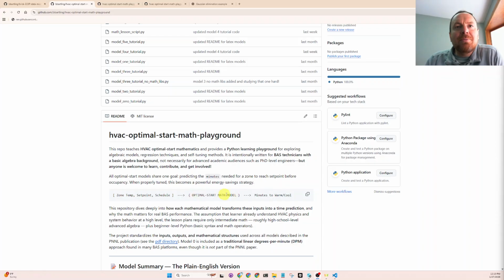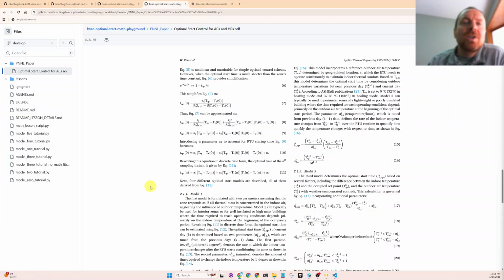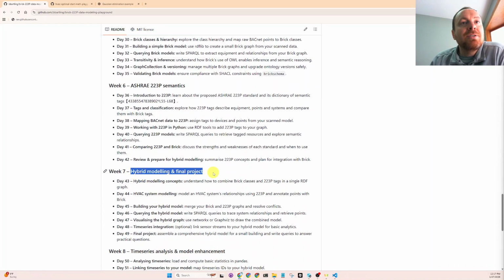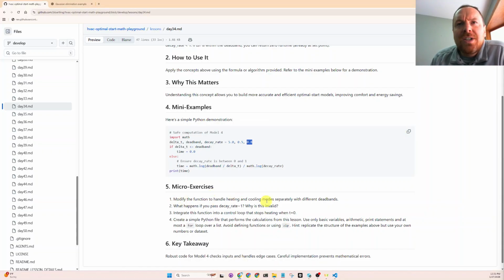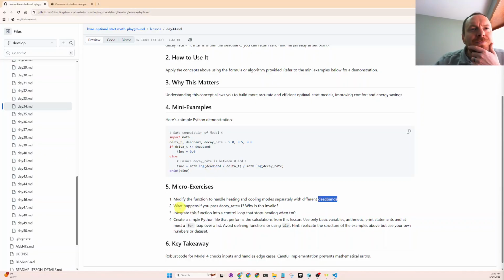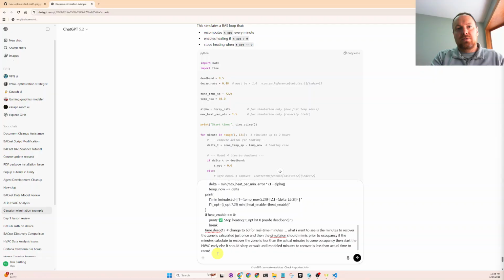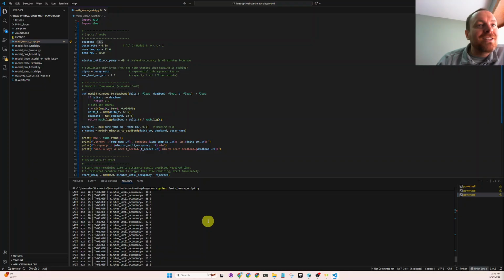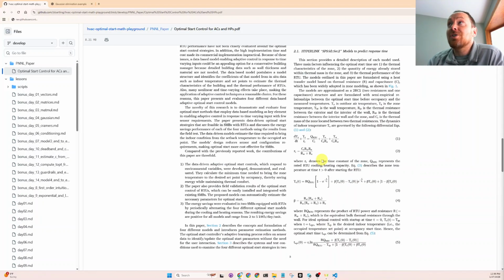Day 34 & 35: Coding Model 4 Safely + Full Optimal Start Model Review (0, 1, 2, 4)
In this video, I combined Day 34 and Day 35 of the Optimal Start Math with Python Crash Course because these two lessons naturally close out a major chapter of the series.

Day 34 is all about implementation.

Up to this point, we’ve spent a lot of time building intuition for Model 4 — first-order response, exponentials, and logarithms. Now we focus on what it actually looks like to code Model 4 safely.

Logarithmic models are powerful, but they’re also unforgiving if you don’t handle edge cases correctly. In this lesson we walk through the practical guardrails needed to keep Model 4 from blowing up in real systems.

We cover:
• Why you must never take log(0) or log of a negative value
• Why decay rate must stay between 0 and 1
• Why runtime should immediately return 0 when inside deadband
• How to safely compute Model 4 using basic math only
• How this logic fits into BAS control loops

Then in Day 35, we zoom out and do a full Week 5 review.

At this point in the course, we’ve built a complete toolbox:
• Model 0 — linear
• Model 1 — quadratic
• Model 2 — weather-adjusted
• Model 4 — logarithmic, physics-inspired

This lesson is about engineering judgement. No model is “best” everywhere. Each one captures a different physical effect, requires different amounts of data, and has different failure modes.

We compare all four models side-by-side using the same Delta-T and talk through where each one shines — and where each one should probably not be used.

In this combined lesson you’ll learn:
• How to safely code Model 4 without math errors
• Why edge-case handling matters in production BAS systems
• The strengths and weaknesses of Models 0, 1, 2, and 4
• Why simpler models sometimes outperform complex ones
• How to think about model selection by zone type and data quality

All examples are shown with simple Python and basic math, reinforcing that everything here can realistically run inside BAS software, Niagara Program Objects, or lightweight edge environments.

This video wraps up a major milestone in the course. From here on out, it’s about refinement, comparison, and making smart decisions with the full optimal start toolbox.